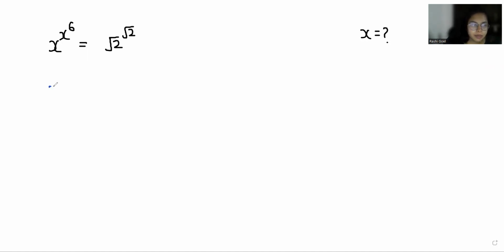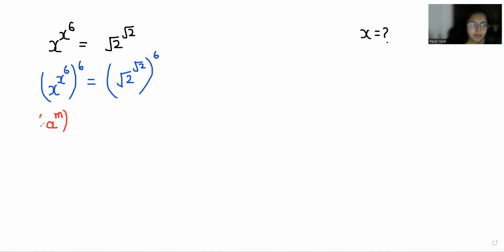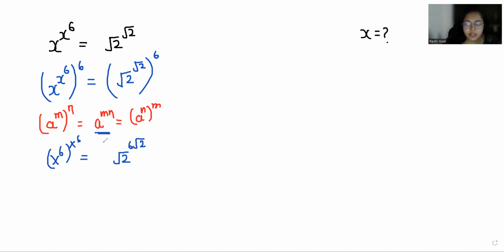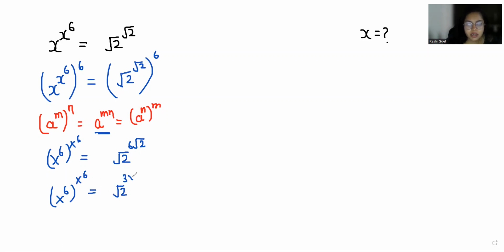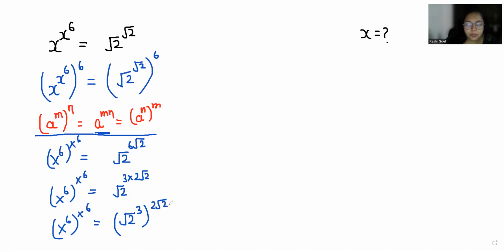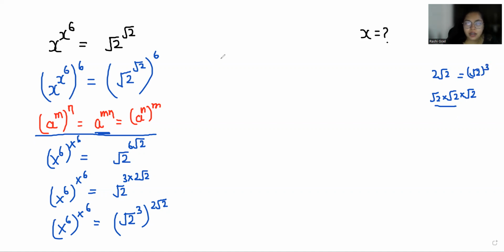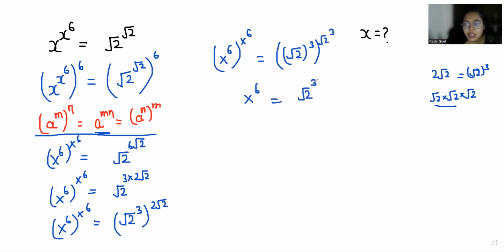IF x^x^6=√2^√2 Then X=? | Learn How To Solve Quickly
x^x^6=√2^√2

IF x^x^6=√2^√2 then x=?
Find the value of x if x^x^6=√2^√2
Find the value of x, x^x^6=√2^√2
find value of x when x^x^6=√2^√2
what is the value of x when x^x^6=√2^√2
If x^x^6=√2^√2 find the value of x